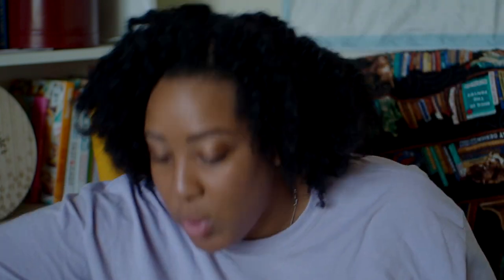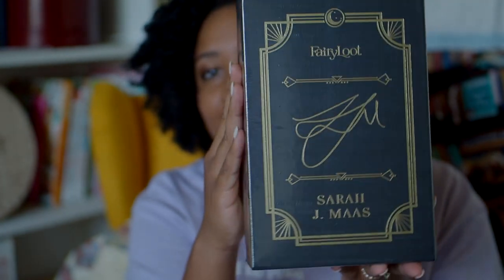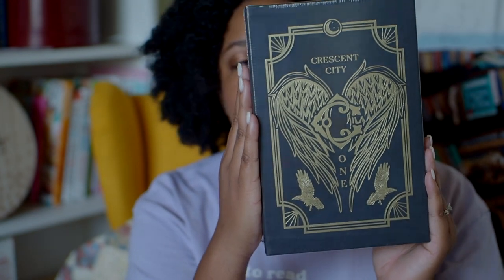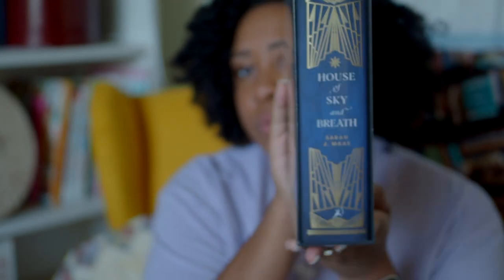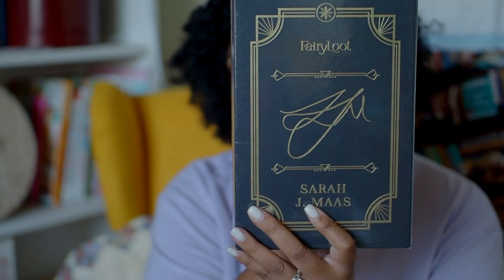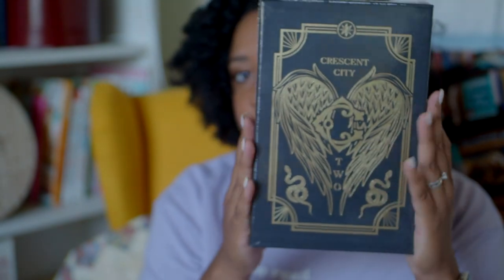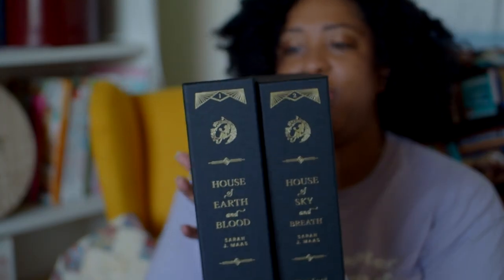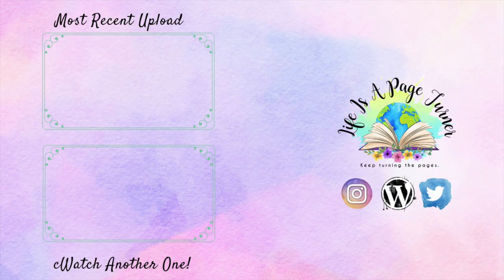Fairyloot Crescent City Series Special Edition Unboxing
I have an obsession with pretty covers. I'm so glad I bought these and put them on my shelves. Now I have to look out for the rest of them.

Amazon Kindle

Items Possibly Used in The Video!
Ring Light
Lavalier Mic
Shotgun Mic